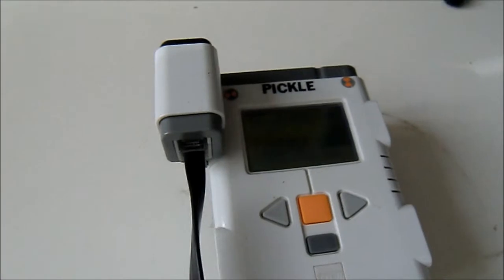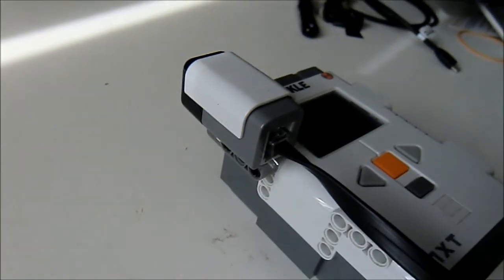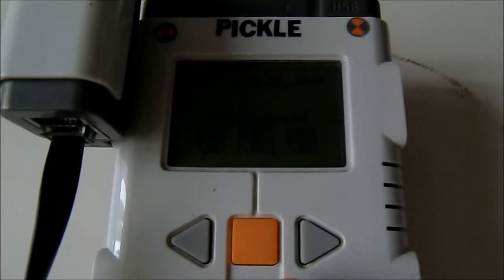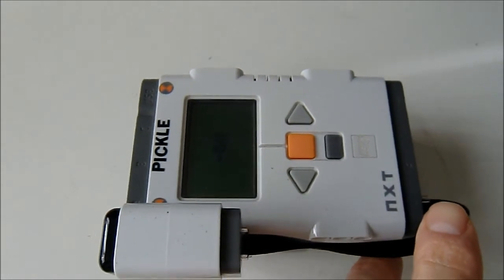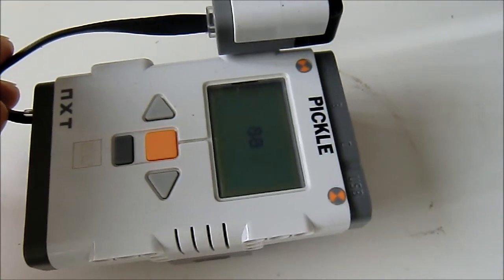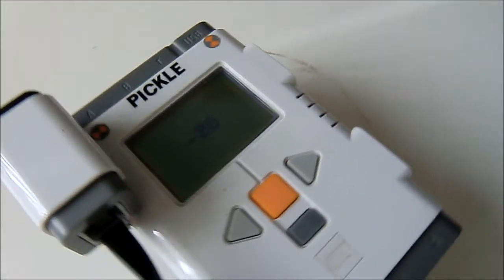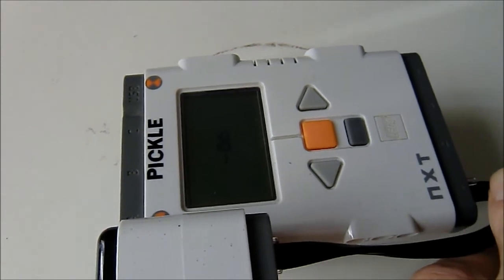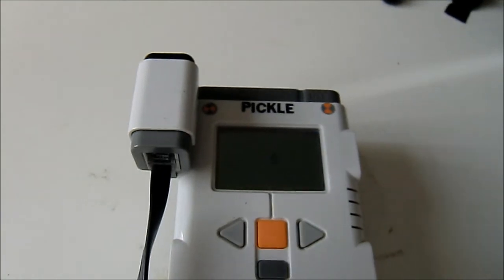Driver Suite Tutorial - Heading Somewhere?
This video is part of the ROBOTC Driver Suite Tutorial